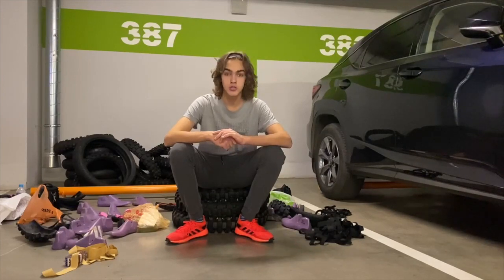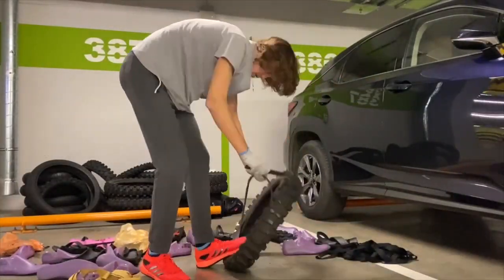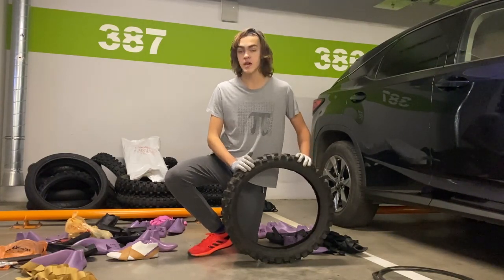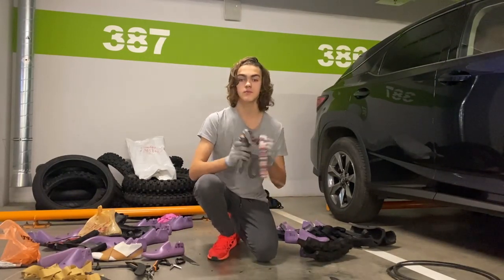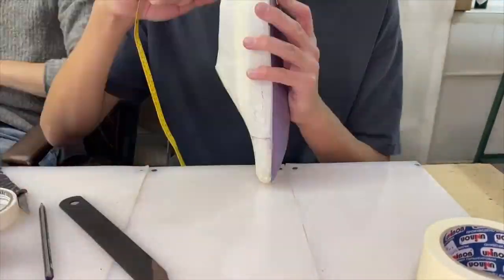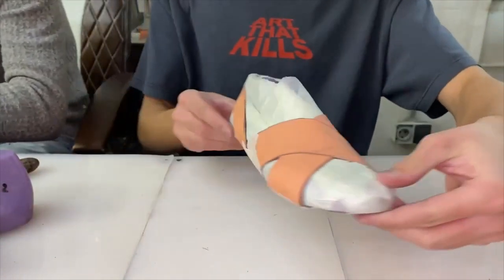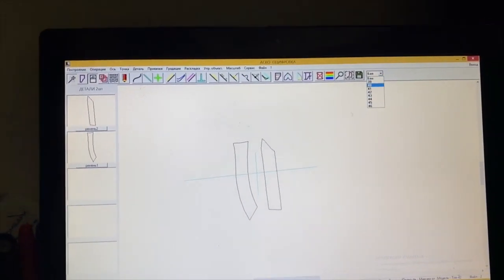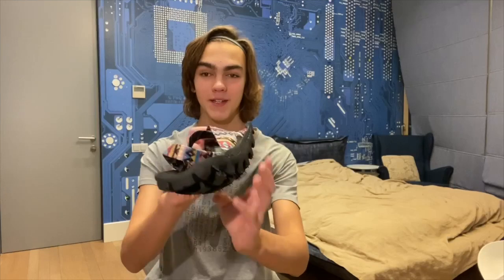MIT Maker Portfolio 2021-2022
Hi everyone! This is a 3-minute video of my MIT Maker Portfolio. According to Slide Room requirements, the maximum length of a portfolio was 2 minutes, so I ended up cutting it, but I wanted you to see the whole version of the video.
I applied Early Action to MIT Class of '26 and got rejected.